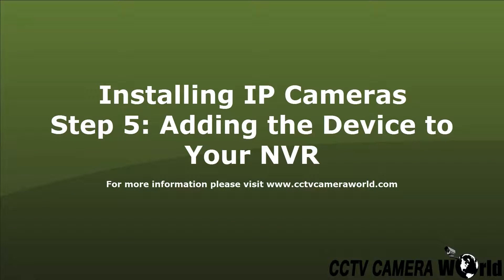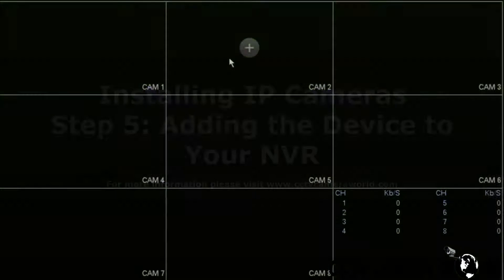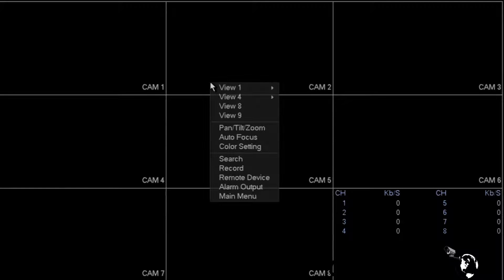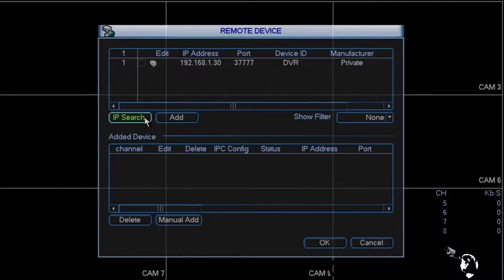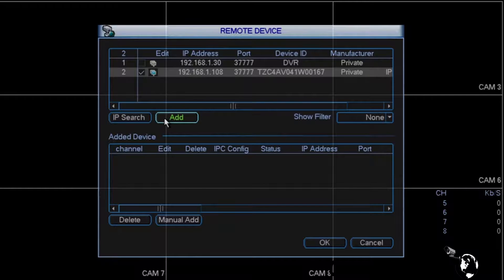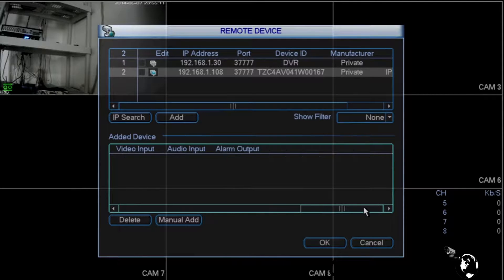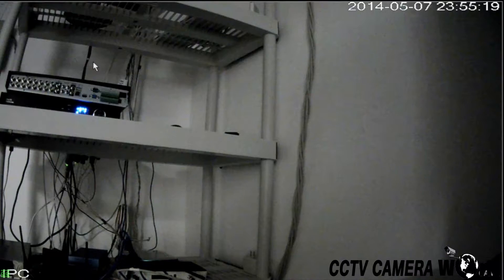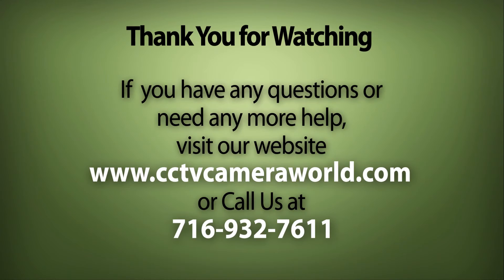IP Camera Installation, Step 5: Adding the Cameras to the NVR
This is the 5th and final step in the process of installing your IP camera system: adding the cameras to your NVR. Up to this point you should have completed steps 1-4 in the process so far. Each of your cameras must have already been assigned a unique IP address as covered in step 2 and must all be connected to the network, as covered in step 4.